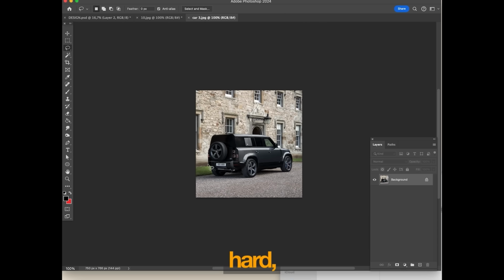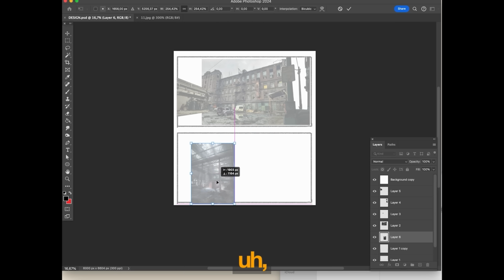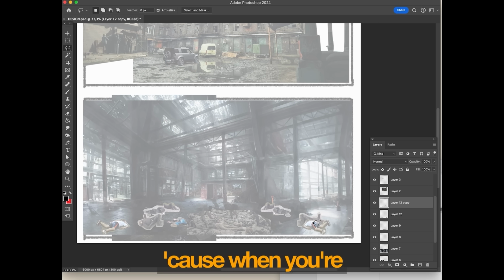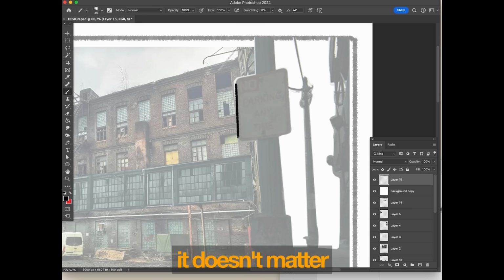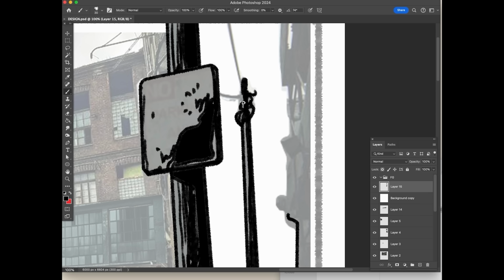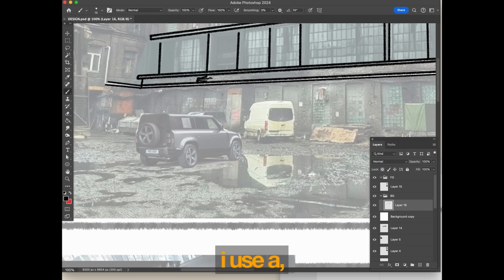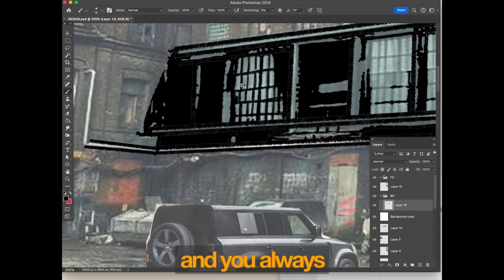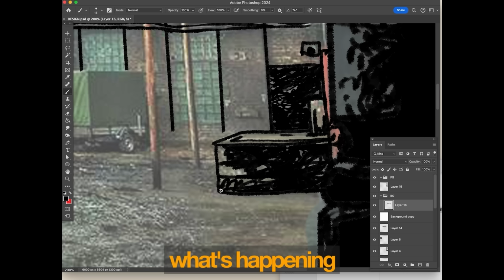COURSE 2 - Episode 3 - Location Design